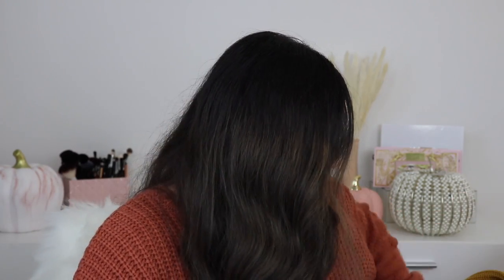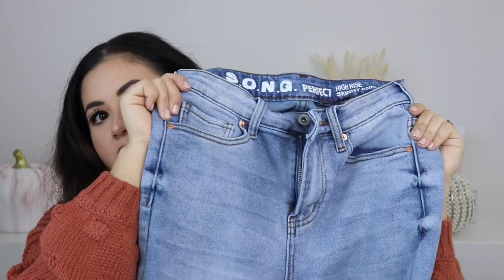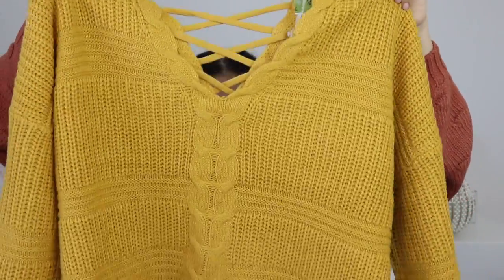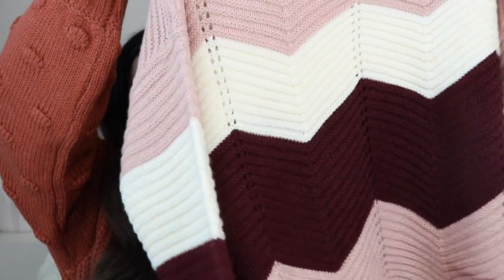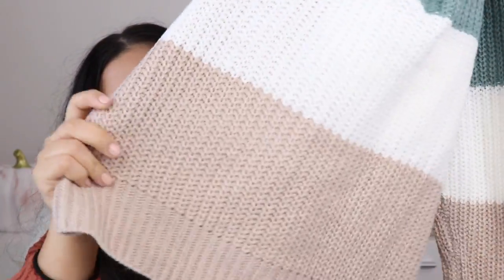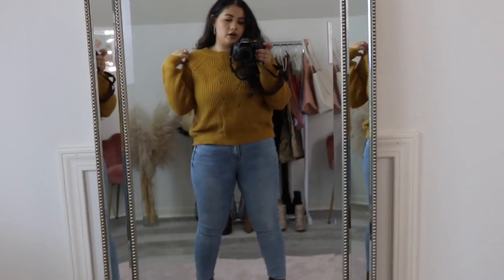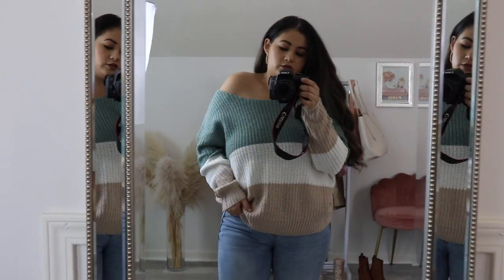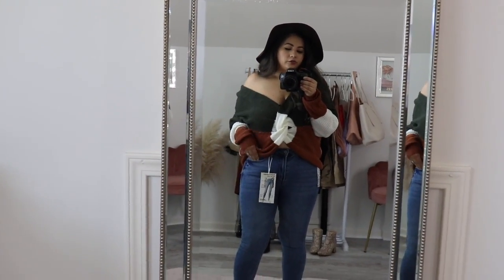$12 SWEATERS | ROSS TRY ON HAUL 2020 | FALL FASHION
Today's video is a little different & not beauty related.
I went to my local Ross store & found so many affordable sweaters!
I wanted to share everything I got with you & I would definitely recommend checking out your local Ross. They had so many more sweaters for less than $15 which is a STEAL!

xoxo